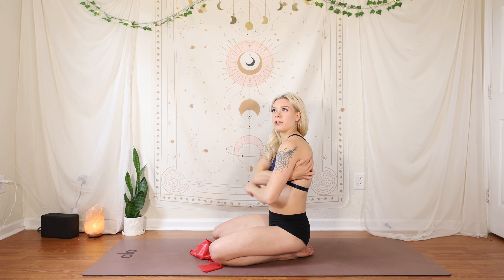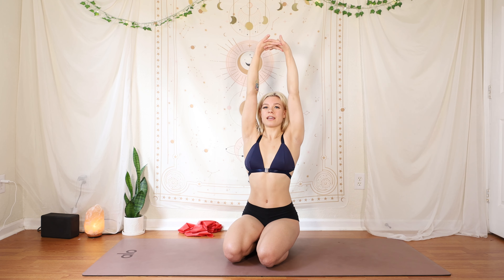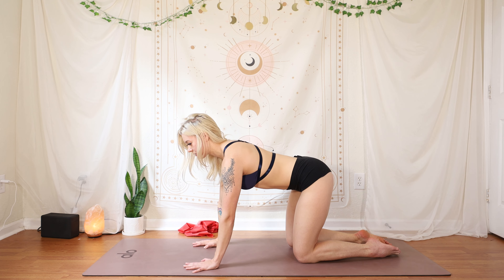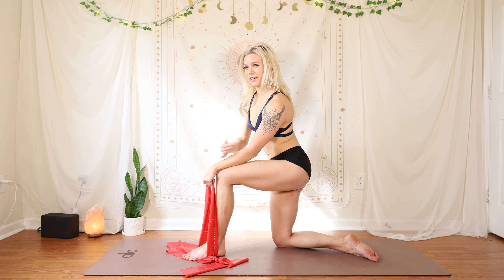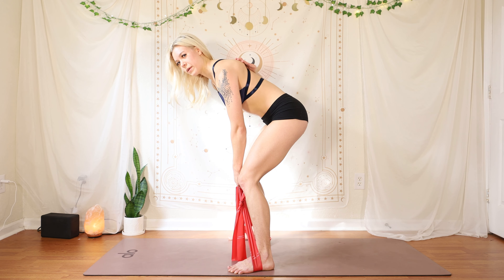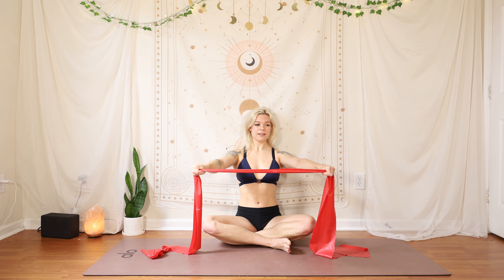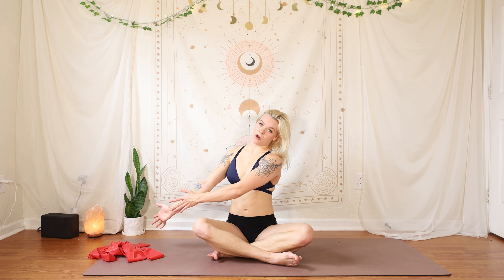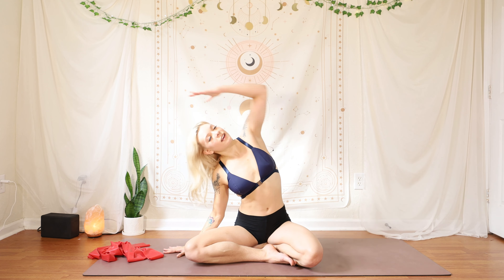Wrist, Elbow & Shoulder Health // Active Mobility Warm up for Aerial Dancers // Strong Arm Alignment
The perfect exercises for aerial dancers to build better stability and integrity in their Wrist, Elbow and Shoulder joints!
Grab a resistance band, we will be combining our strength and flexibility to build bullet proof upper body with this short active mobility warm up!

This class is great to incorporate into your self care routine as a dancer, BUT this is only scratching the surface of the full body healthy alignment & anatomy training you receive inside Yoga for Dance Academy!
The waitlist is now open for the February 2022 round! More info below👇🏽💕✨

Want to access deeper flexibility, cultivate amazing leg lines & start getting noticed in the studio for your end range mobility?

Get instant access to the Free Flexibility Masterclass -a self study mini course for dancers to learn proven formulas to level-up their dancing with Functional flexibility. Go from tight and limited to bendy & fluid (injury free!) You’ll learn how to Bio-hack your brain to override the things slowing your flexibility progress and finally stop fighting your body!